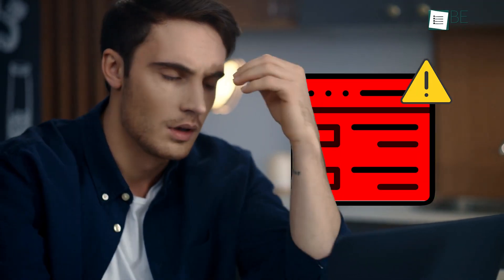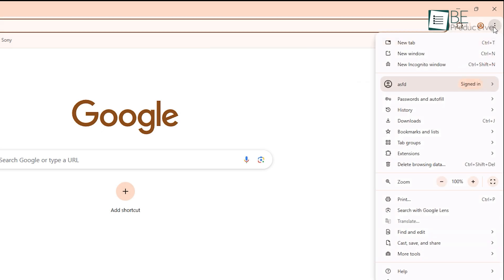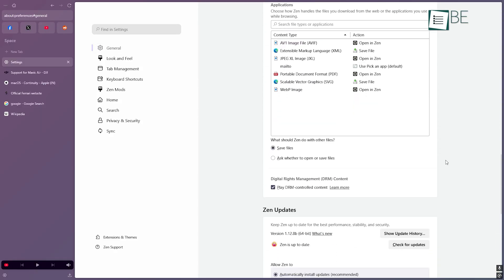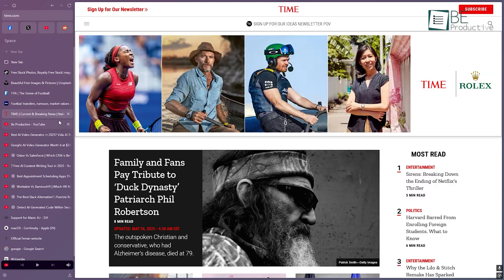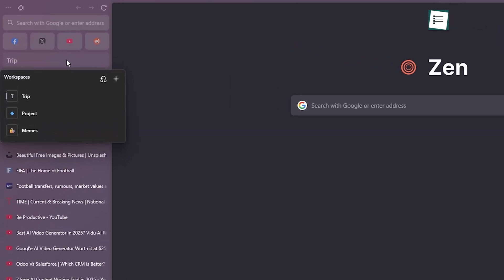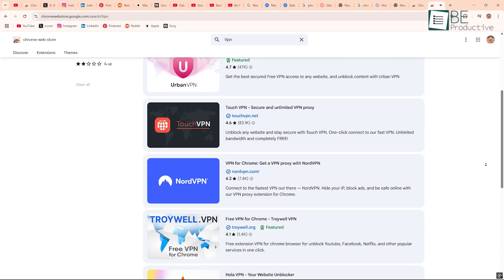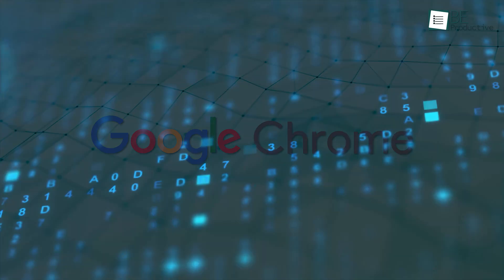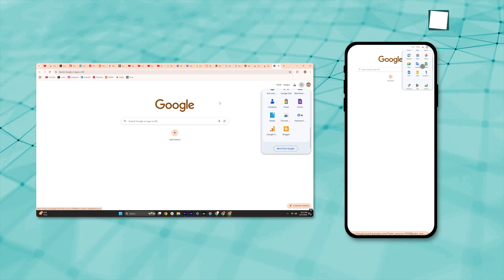Chrome vs Zen | Which Browser is Better?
In this video, we compare Google Chrome and Zen Browser to help you decide which one truly fits your browsing style. From speed and features to privacy and customization, we break down everything that matters in a real-world, side-by-side look. Watch now to find out which browser deserves your everyday clicks.
Intro and Animation Credit:
10Studio: